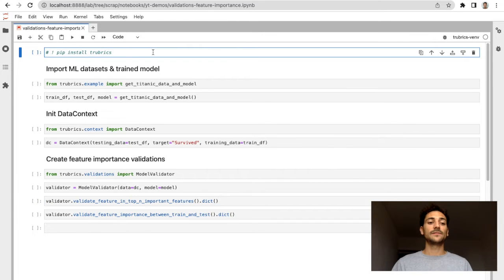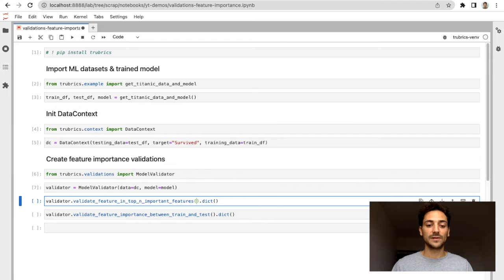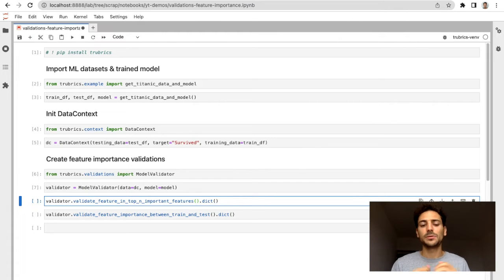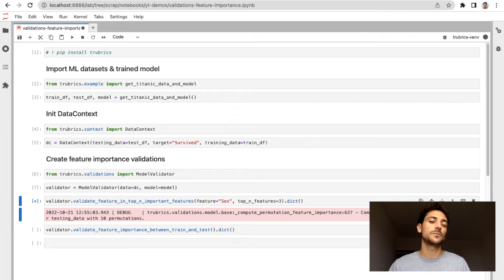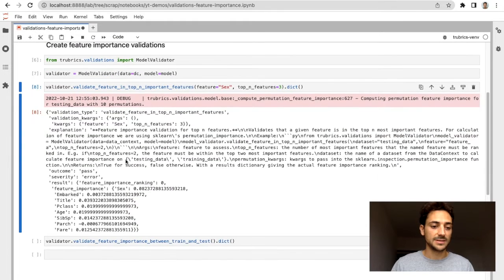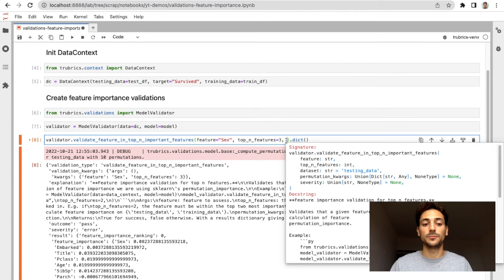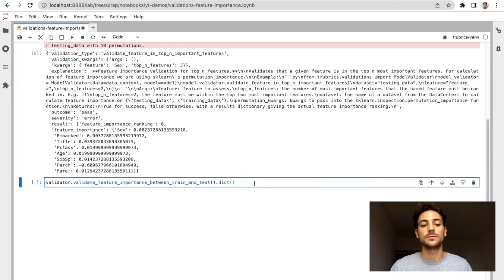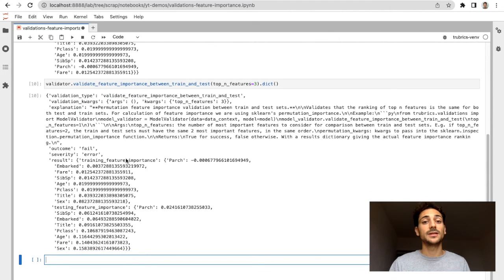Vaidations (3/3): Feature Importance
Validations (3/3): Feature Importance

Feature importance is an extension of performance. Specifically, it generates a metric for each given feature of a trained model.

This video covers implementing two out-of-the-box feature importance validations with the trubrics-sdk. Including:

1. Validate a chosen feature is in the top N most important features, and
2. Validate the top N most important features are the same across the training and test data.

If you like what you see, don’t forget to star our repo  ⭐️